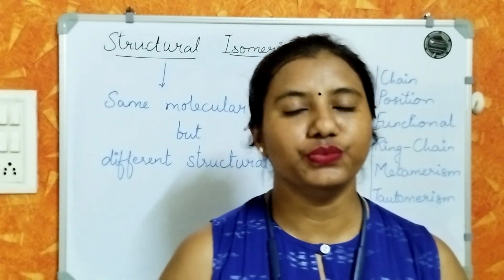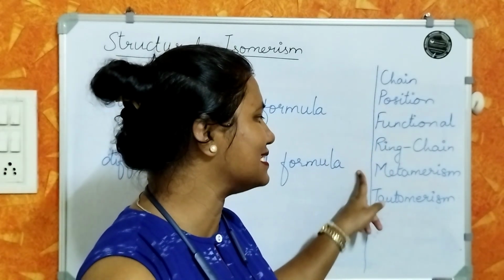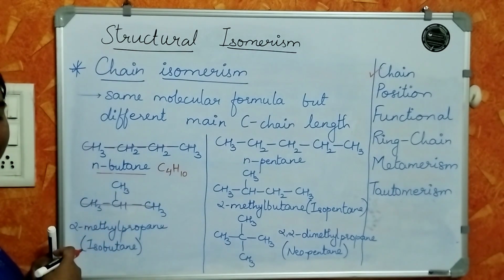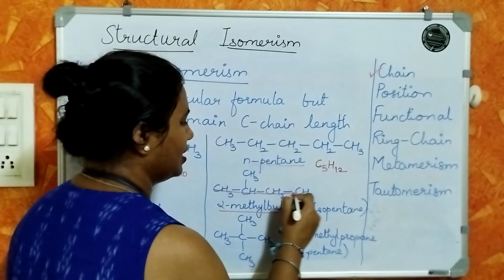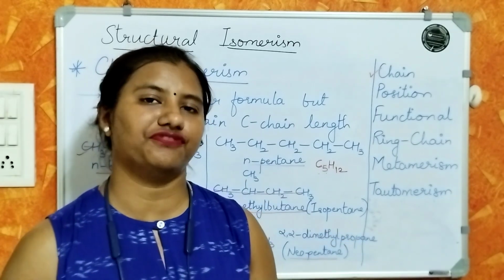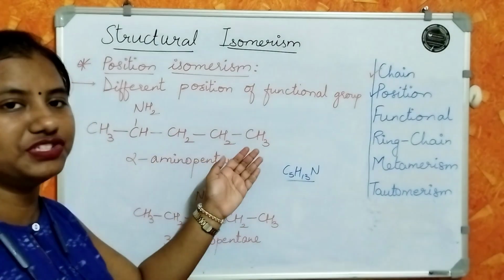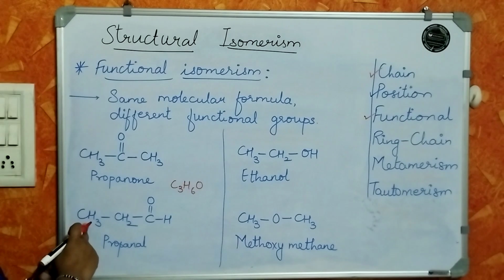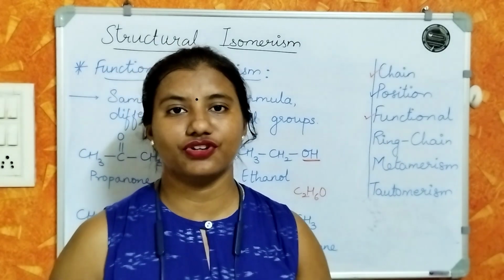Types of Structural Isomerism-Part 1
We have seen the classification of isomers in the previous video. In this video, we would discuss the first 3 types of structural isomers. The remaining 3 types of structural isomers will be covered in the next video.